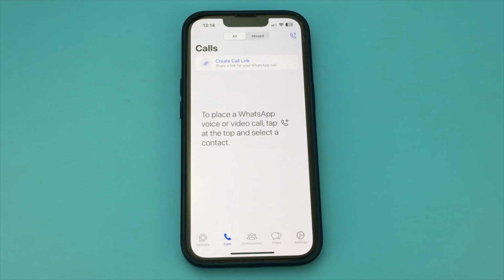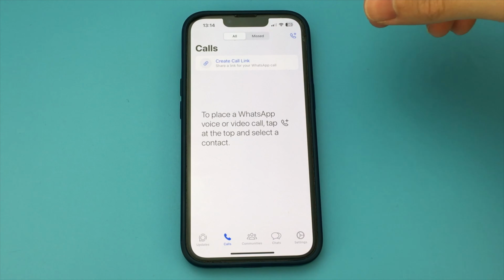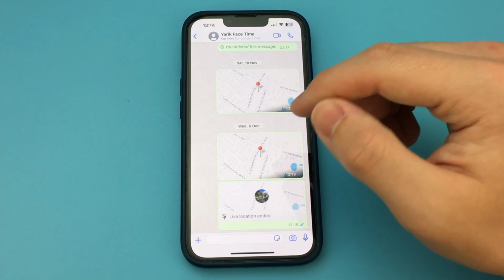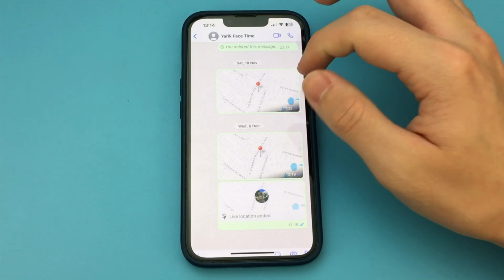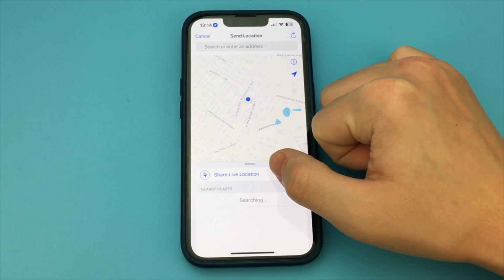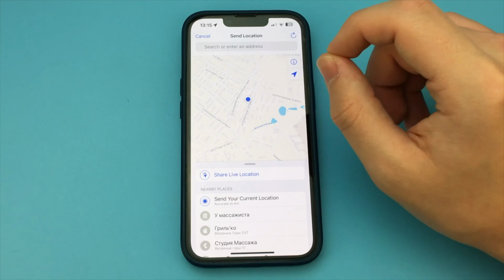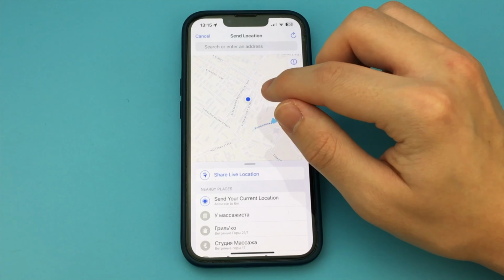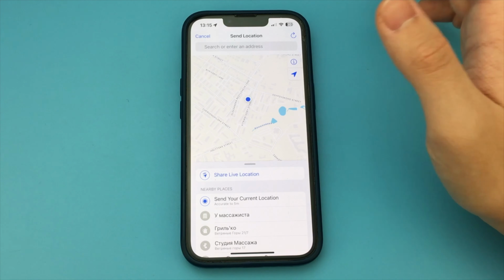How to Send Location on Whatsapp | Full Guide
In this video, I showed you how you can send  your Location to WhatsApp or broadcast your location in a chat room